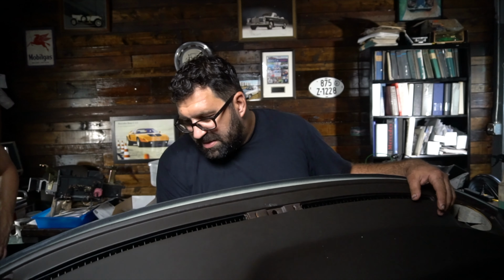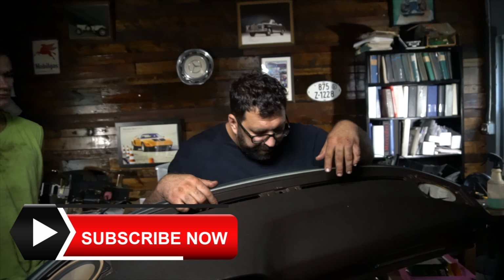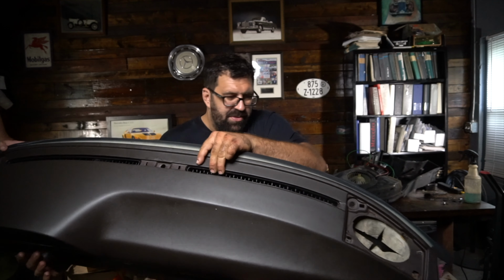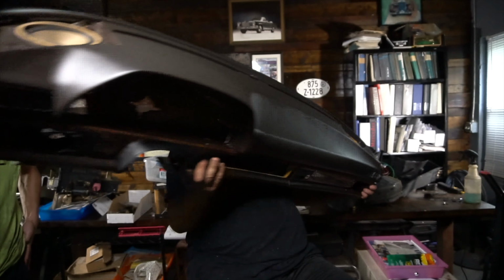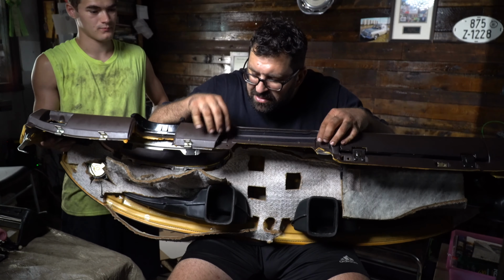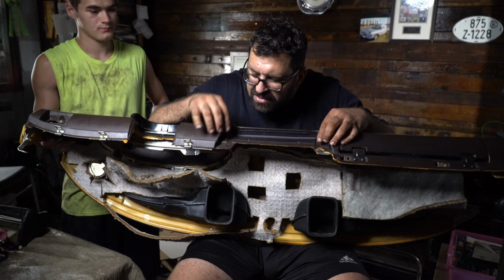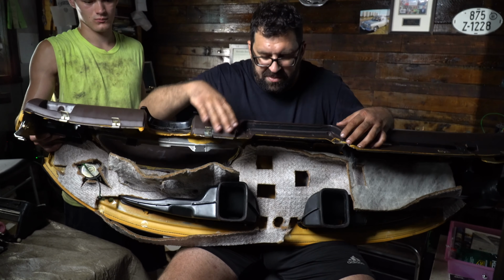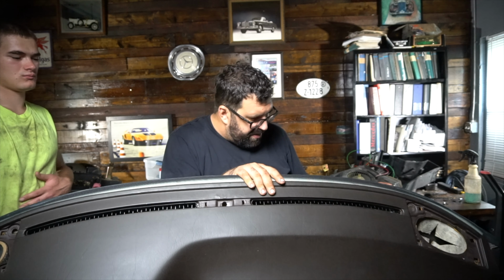Classic Mercedes Bena Dashboard Replacement! 4K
Every Tuesday and Saturday, we strive to provide you the best in the business. Moving toward our YouTube channel’s third year of Classic Mercedes Benz videos, we want to provide more of the content you’ve asked for from us.
now and pledge a donation in any amount, if our videos are of any value to you.

EXPERIENCE THE CLASSICS WITH PIERRE HEDARY

What are The Classics? Pierre Hedary’s Mercedes Benz viewer requested videos, featuring Pierre’s best tips and commentaries. We let you feel the excitement we feel, as Mercedes Benz everyday drivers.

The Classics will feature videos that reveal the best intricate details, while actually taking these beautiful cars on the road. Viewers experience the virtual ride along to observe the Mercedes Classic automobile’s interior, exterior, and its beautiful handling.

We look forward to producing The Classics for you With Your Help! Please participate in the creative process, by becoming a supporter.

Please let us know what your thoughts are about our channel and content you want us to feature.
Thank YOU so much and remember this channel is "For YOU by You"